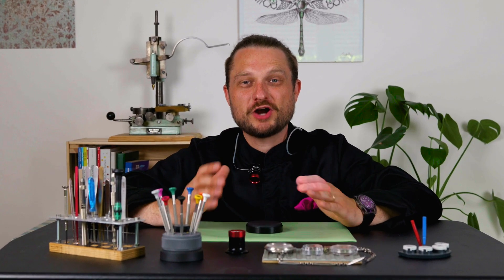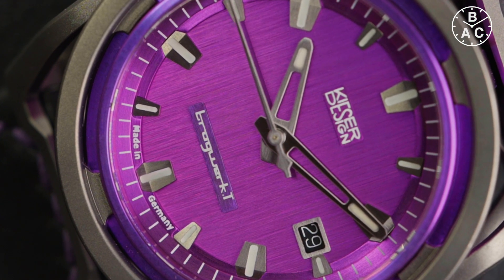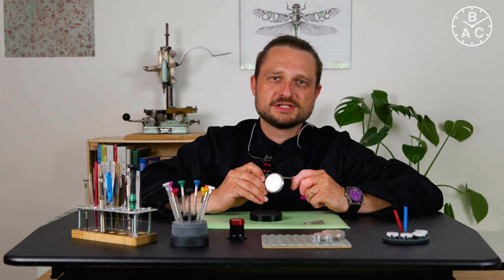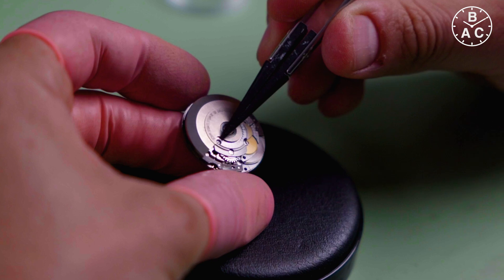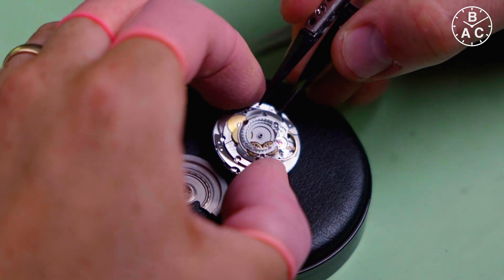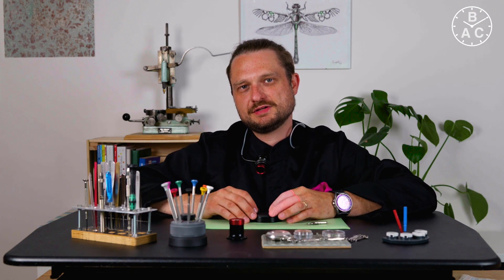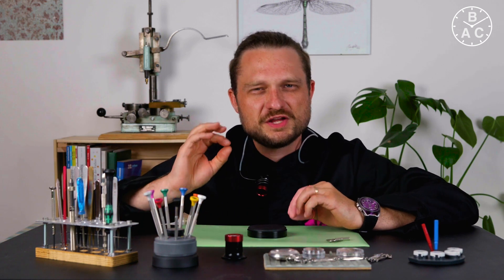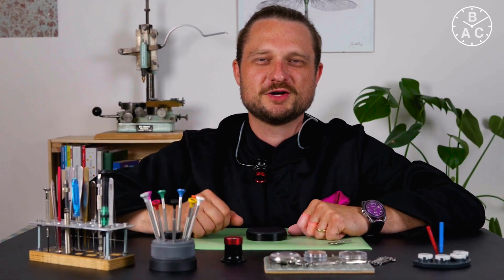How a Mechanical Watch works - Automatic Winding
Welcome to Episode 1 of our brand new Series: Watchmaking ABC. Throughout this series we will go into detail about all of the wonderful aspects of watches, including the history, technical innovations and the amazing people who brought them into the world and made them what they are today.